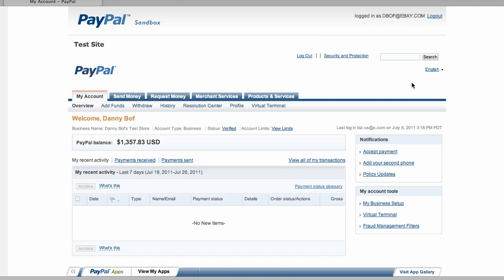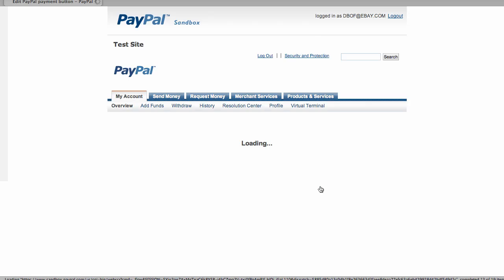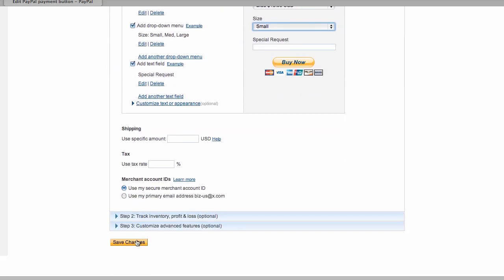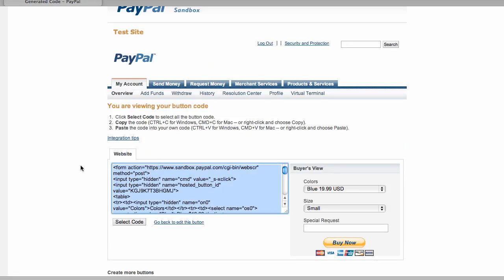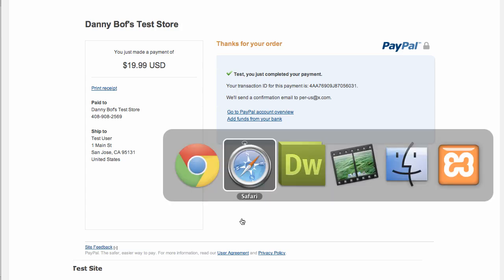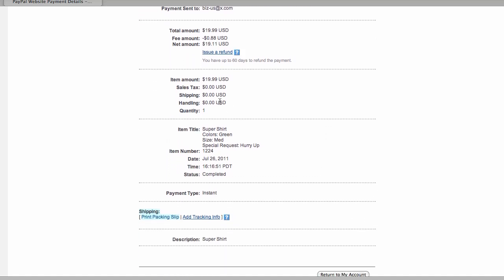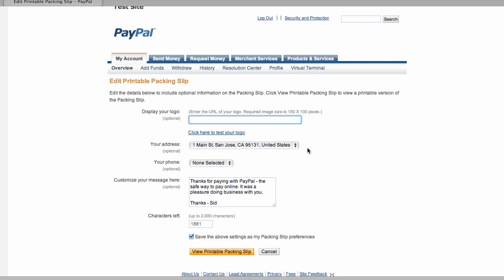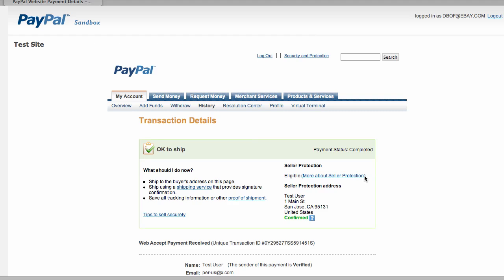PayPal - Buy Now Button Basics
In this screen cast we show how merchants can retrieve order information embedded in the buy now button as well as additional features to complete the transaction.